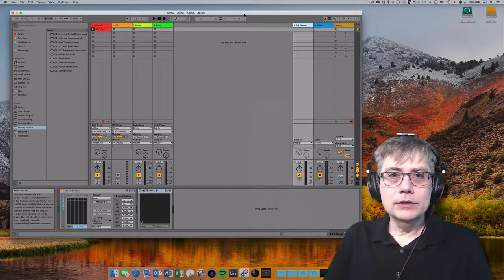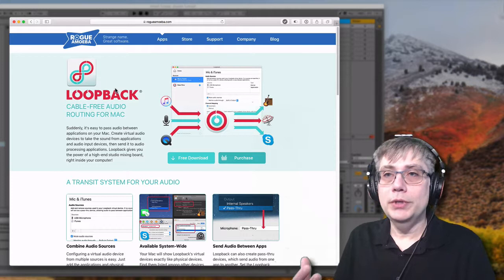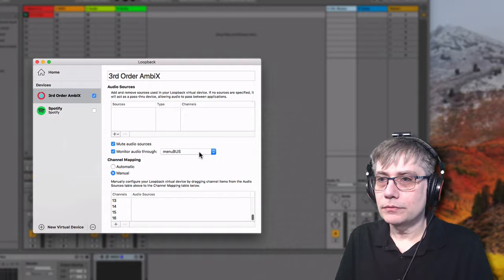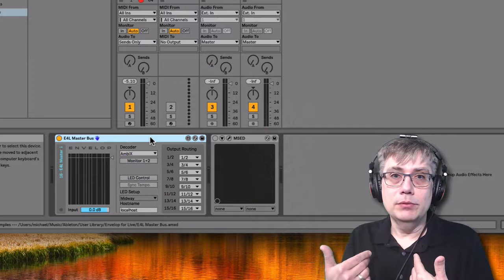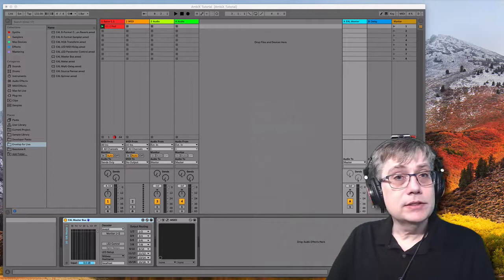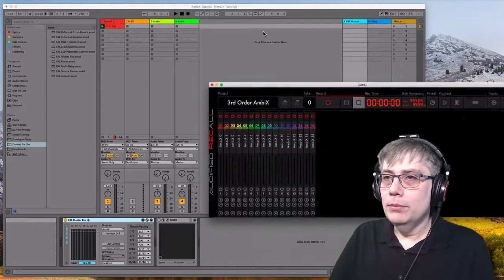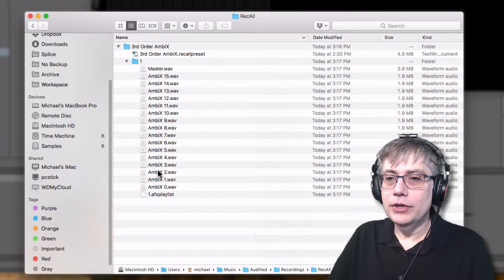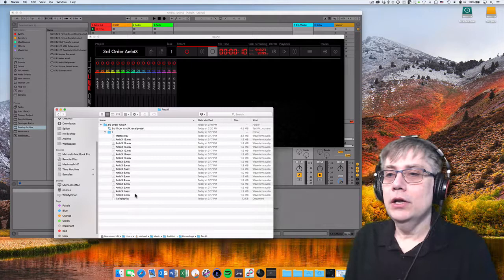Ambisonics in Ableton Live 10 Tutorial Part 4: Bouncing with Audified RecAll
Tutorial on how to produce, monitor and bounce audio in Ambisonics format in Ableton Live 10: